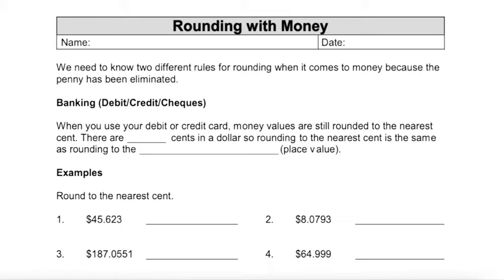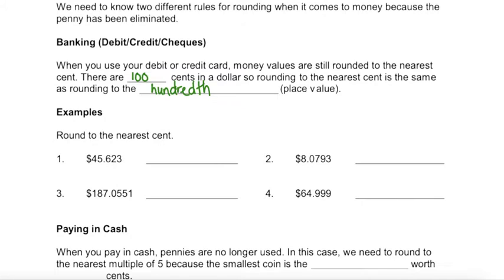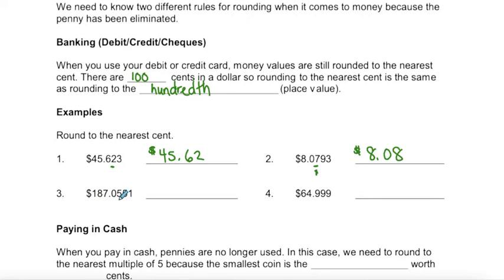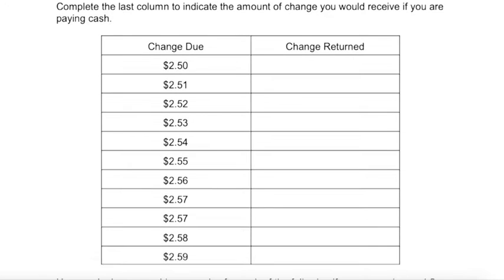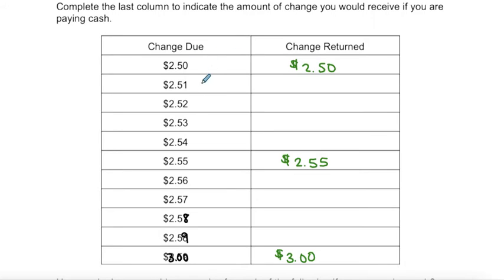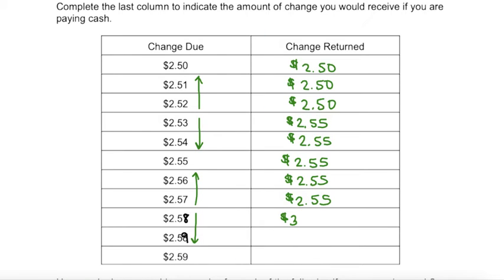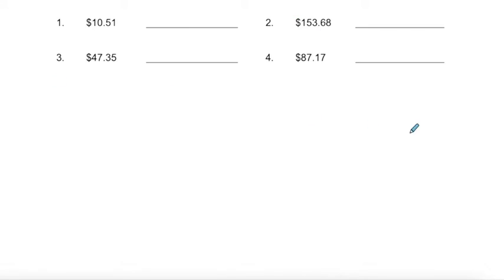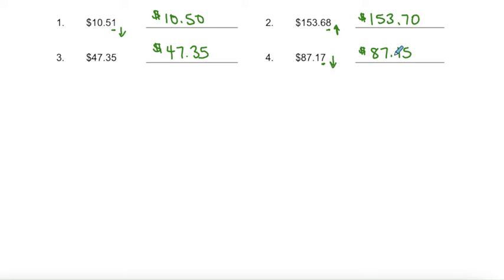03a Video Lesson Rounding with Money